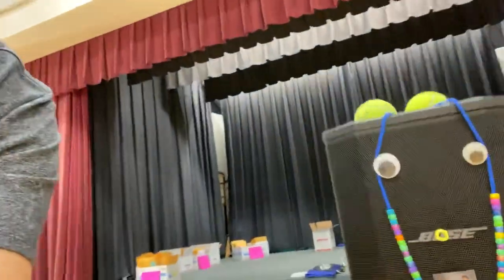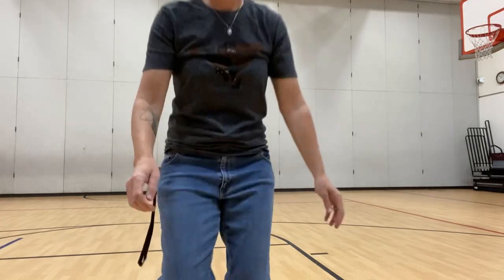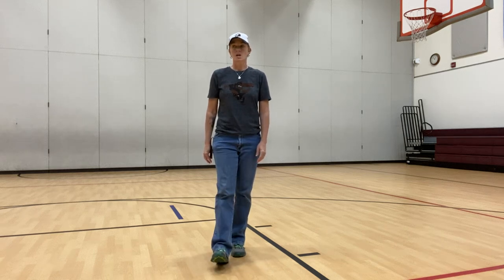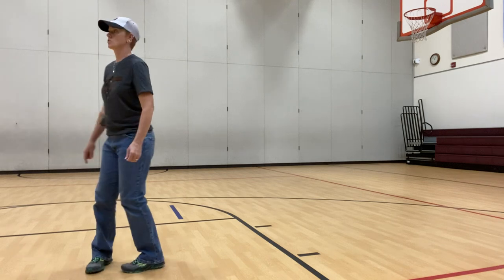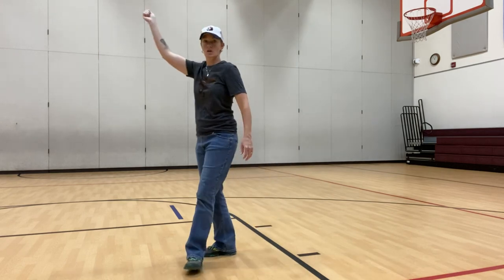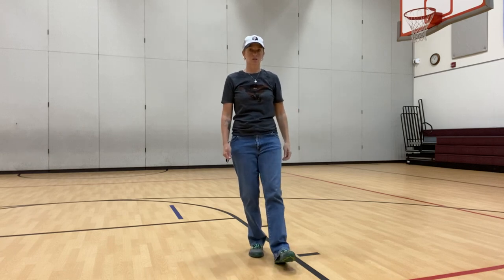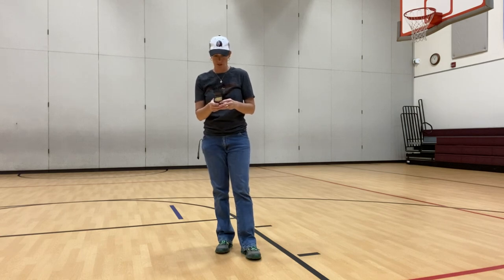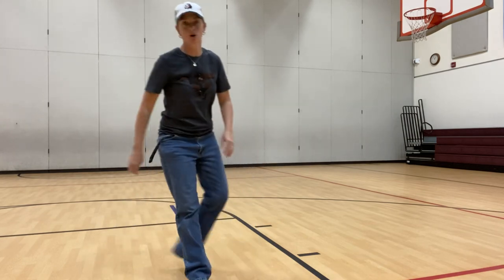CES Wonderful Wednesday Cotton Eye Joe Dance Lessons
Ms. G explains Cotton Eye Joe dance steps! Get up and get dancin’!